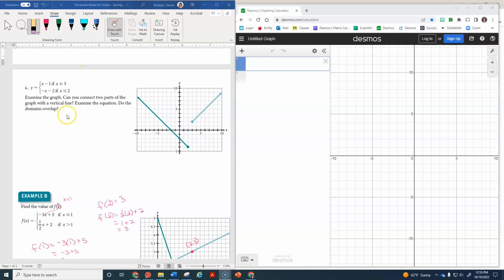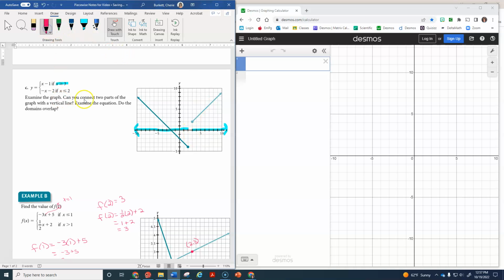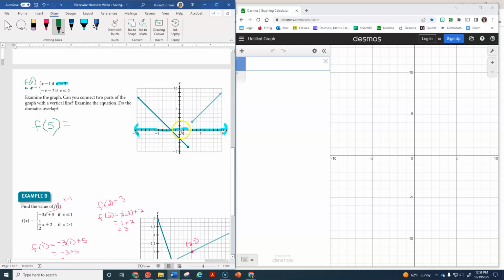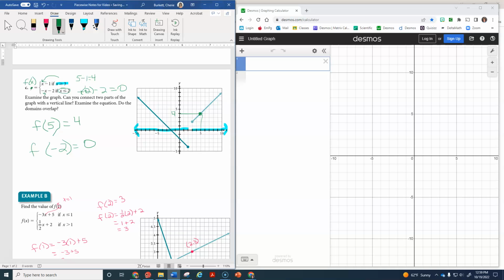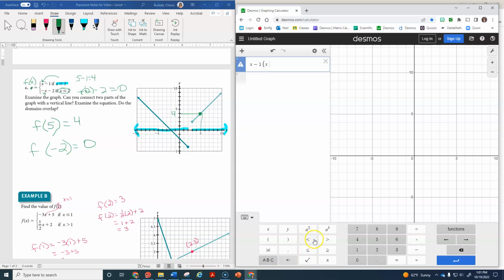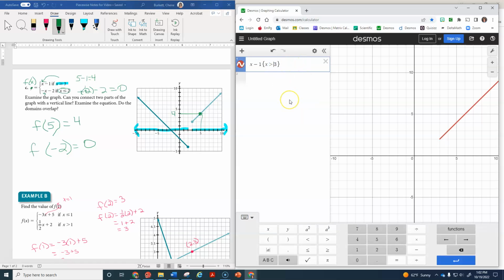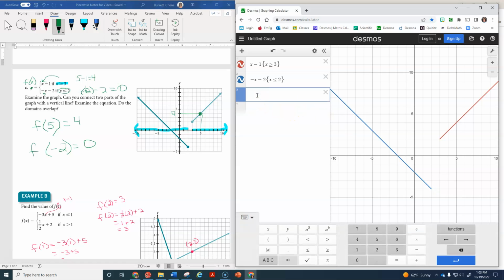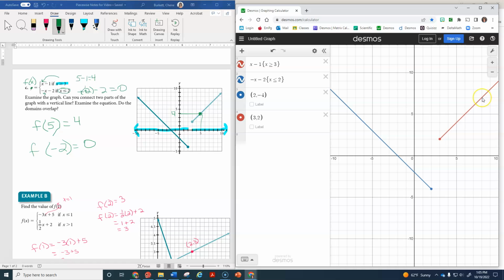PieceWise Part 3